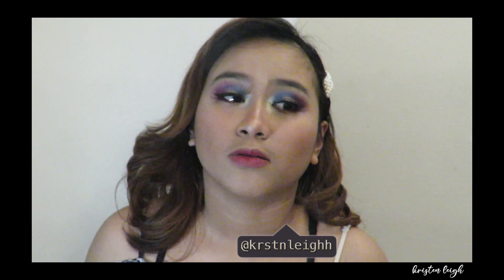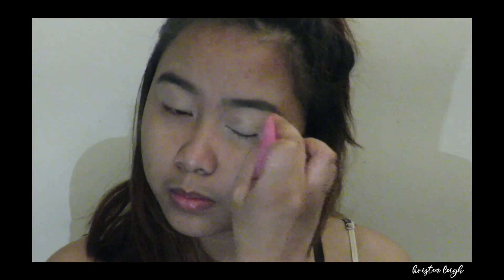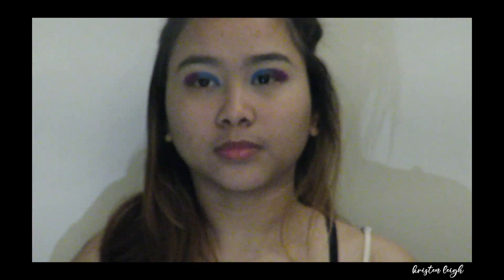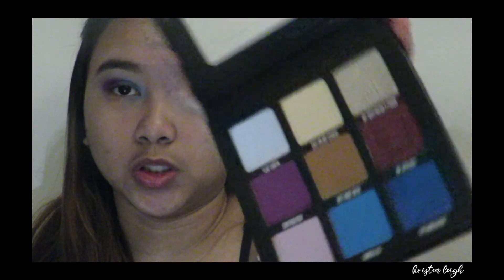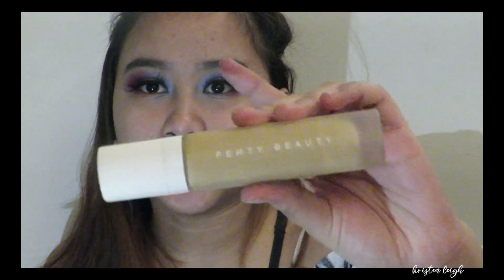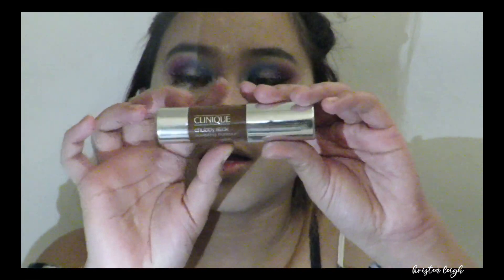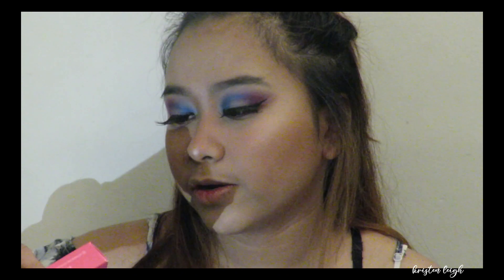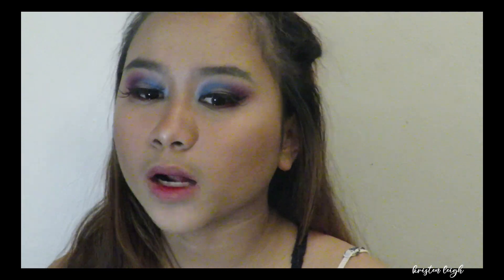FIRST IMPRESSION TO SHANE DAWSON X JEFFREE STAR'S "MINI CONTROVERSY" PALETTE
maximize/minimize the volume if needed. please watch in HD. ❤

Hi guys! So on this video I'm gonna be sharing with you my review, trial and first impression with the SHANE DAWSON X JEFFREE STAR MINI CONTROVERSY PALETTE!! I got mine during the "pre-order" days, and then once they shipped it, it took about 3 weeks for me to receive it here in Canada! :) It costs me around 100+CAD  (including the palette, 2 lipsticks and the shipping fee.) for me to have this one. ;)

•PREVIOUS VIDEOS•

FAQ:
•How old are you: 20 years old.
•Where are you from: Im from Philippines, but currently residing at Canada.
•What camera do you use: Canon Powershot sx 60hs
•What app do you use for editing: Final Cut Pro X